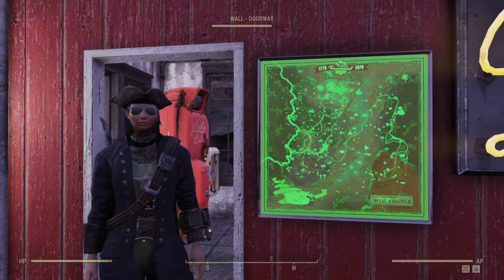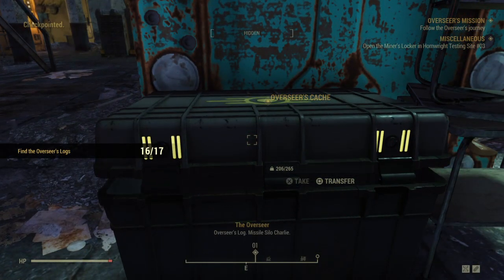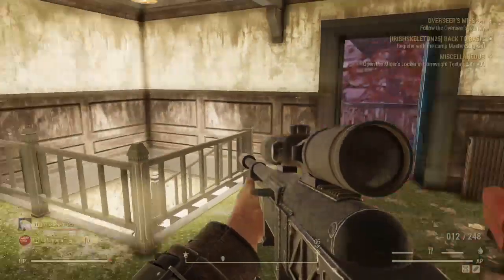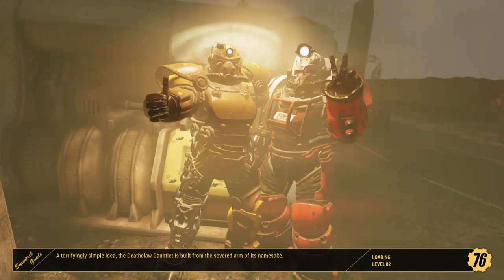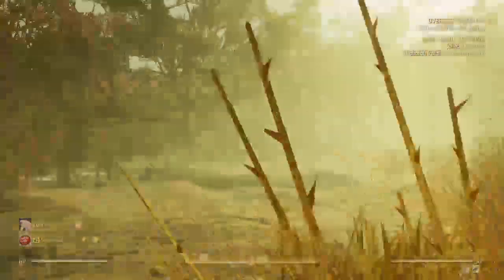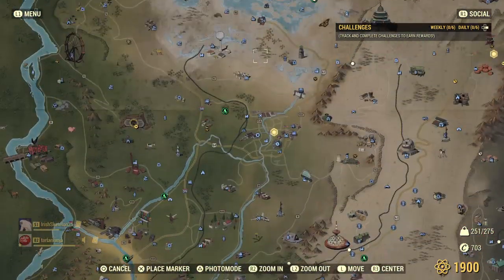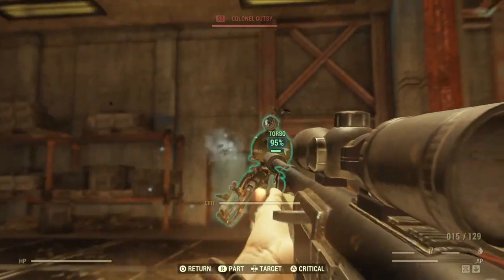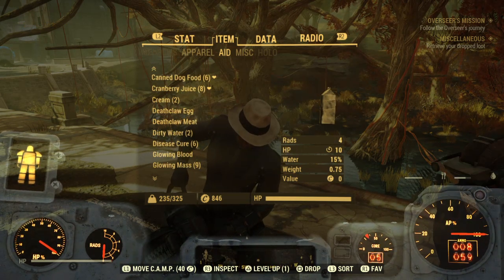Fallout 76 for PS4 - Atom Bomb Baby- tartanninja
We’re loafers. We lounge.
But most of all we're friends!

For the love of our hobbies; all things nerd.

We're a bunch of friends who like to game together. We hope you enjoy hanging out with us!

Current Milestones:
[ X ] 100 Videos
[ _ ] 1st Roundtable Hangout
[ _ ] 500 Videos
[ _ ] 1000 Videos
[ _ ] Regularly Scheduled Streaming